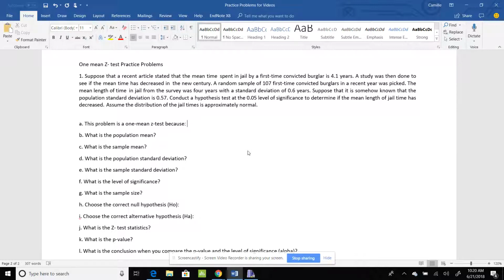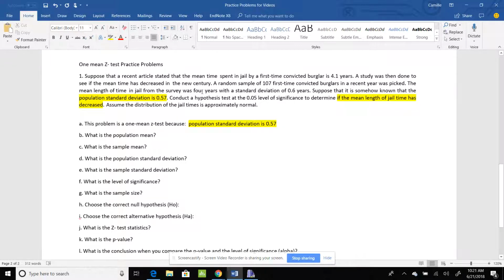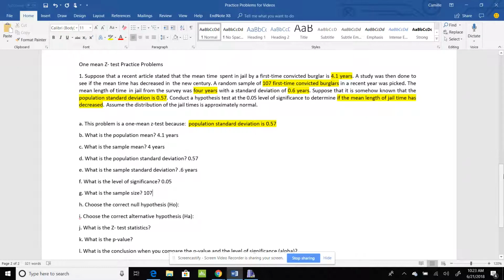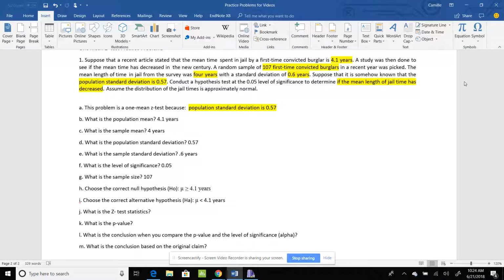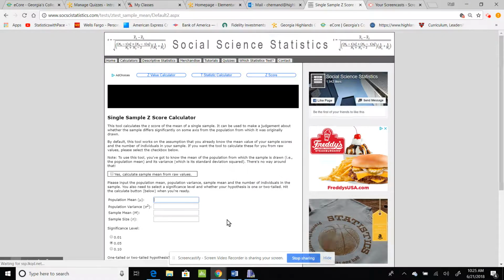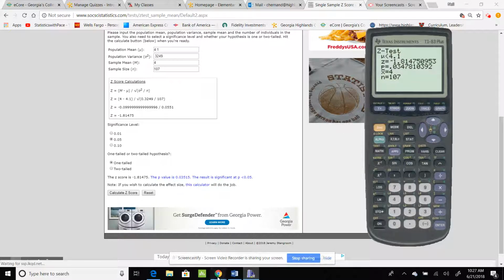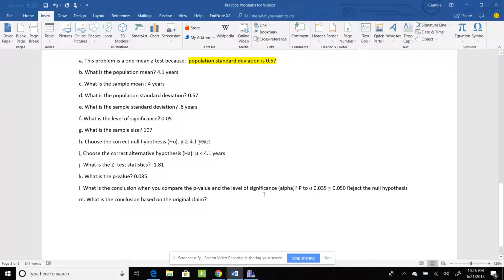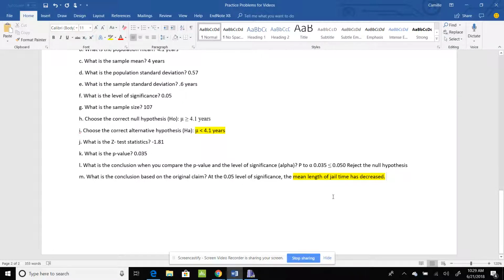One mean z test practice problem